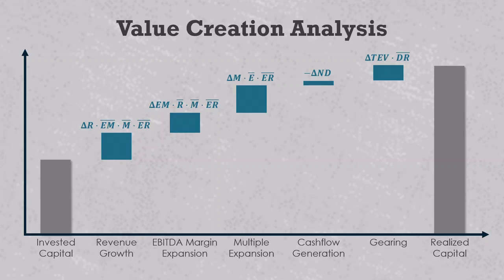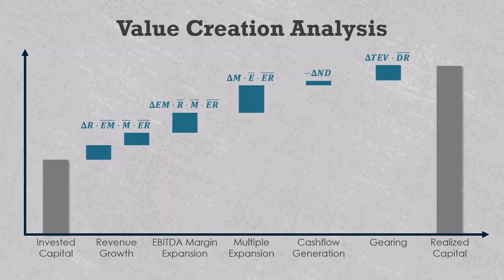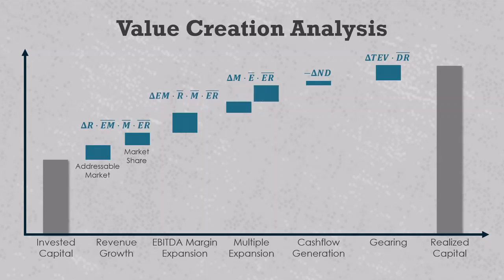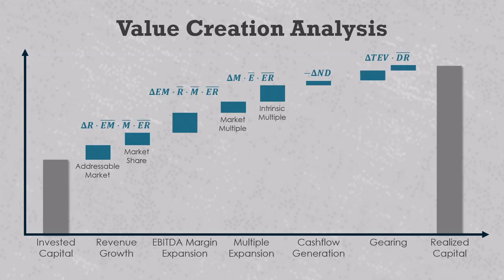Value bridge vs. PME: Bottom-up vs. top-down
Value bridges measure market influence on portfolio company P&Ls and valuations (bottom-up), while PME measures opportunity cost (top-down).